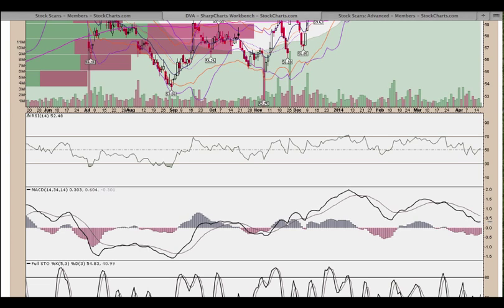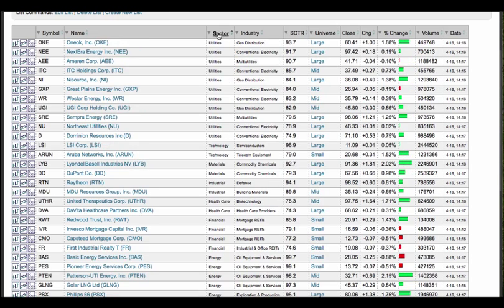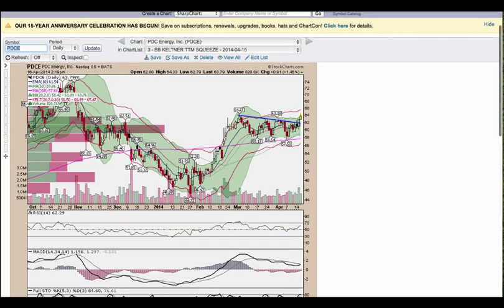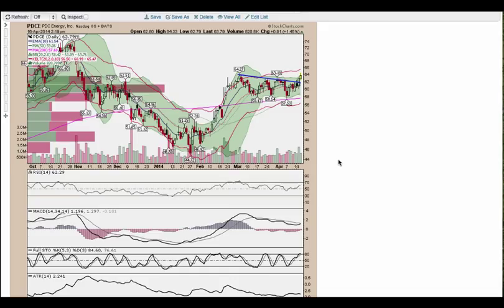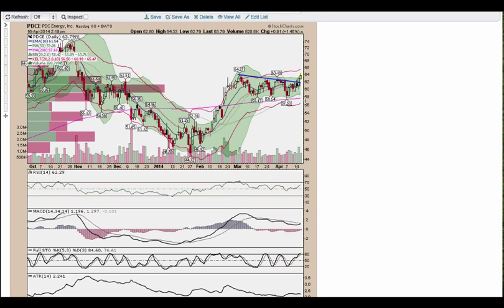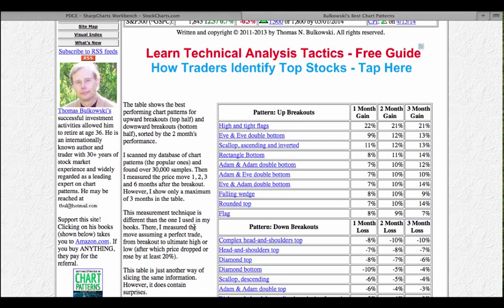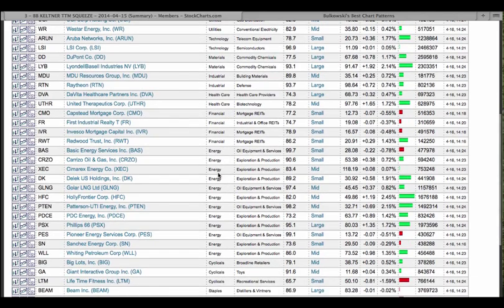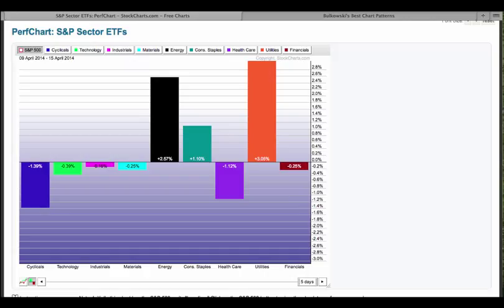TTM BBand Keltner Scan - Tutorial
How you can use TTM Bollinger Bands and Keltner Channel to find highly probable Trade Setups.